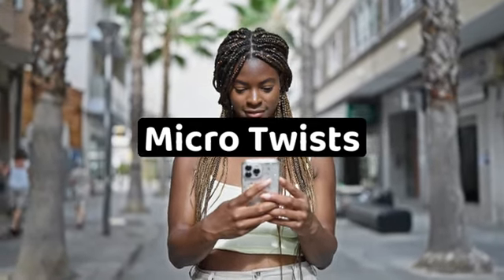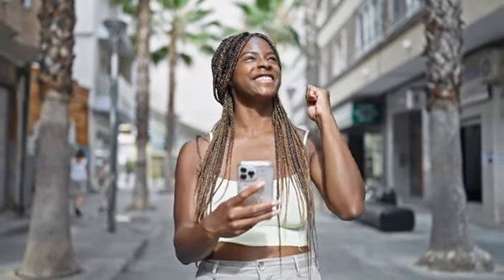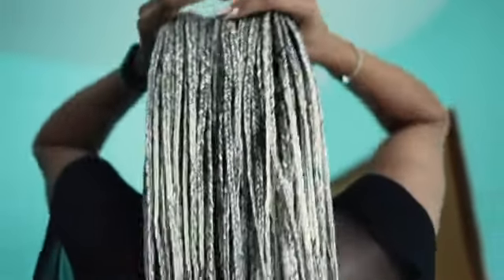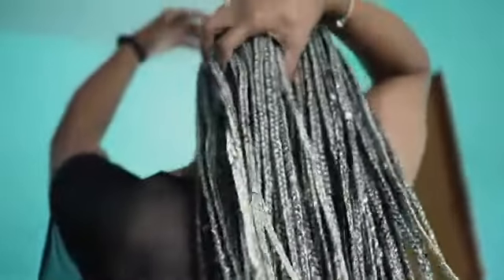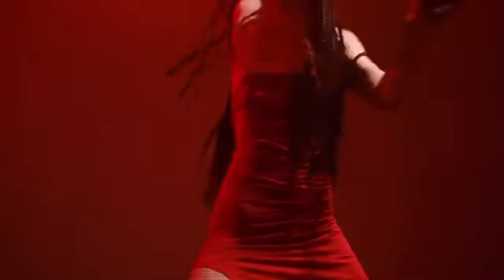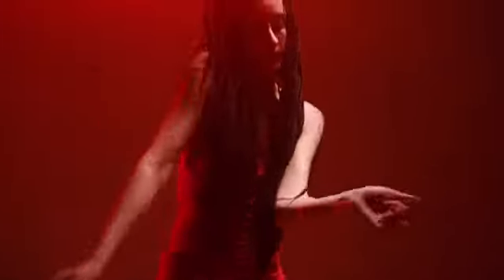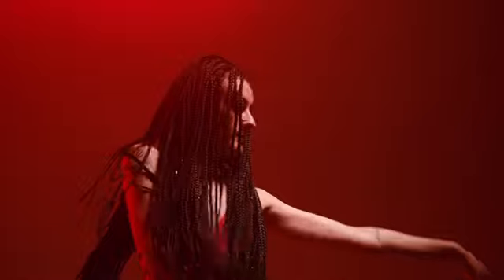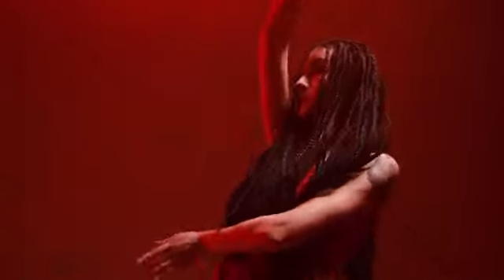Micro Twists: Effortless Elegance for Every Hair Type | HerHairDos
Discover the secret to effortless elegance with micro twists, the ultimate hairstyle that works for every hair type! In this video, we’ll explore how micro twists can transform your look with minimal effort and maximum style. Perfect for those seeking a chic yet manageable hairstyle, micro twists offer a unique blend of sophistication and versatility that suits any occasion, from casual outings to formal events.

Micro twists are not only a fantastic way to add texture and volume but also a great option for protective styling. They work beautifully on various hair types, whether you have curly, coily, wavy, or straight hair. We'll guide you through the step-by-step process of creating these stylish twists, including tips on how to achieve the perfect twist size, how to maintain them, and how to ensure they last for weeks with minimal upkeep.

You'll also learn how to customize your micro twists to suit your personal style and preferences. Whether you want a sleek, polished look or a more relaxed, bohemian vibe, micro twists can be adapted to fit your mood and occasion. We’ll also share advice on how to keep your twists looking fresh and vibrant, with product recommendations and styling tips to enhance your natural beauty.

So, if you’re ready to embrace a stunning new look that combines effortless elegance with practical styling, hit play and let us show you how to master micro twists for a fabulous and versatile hairstyle!